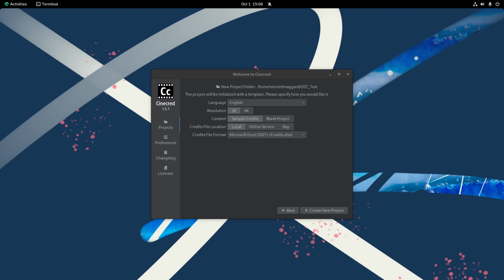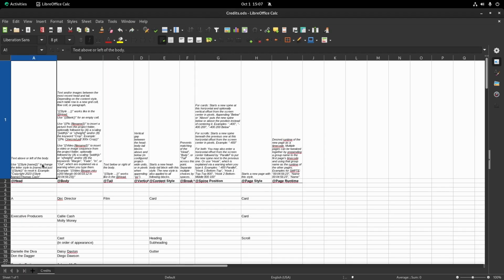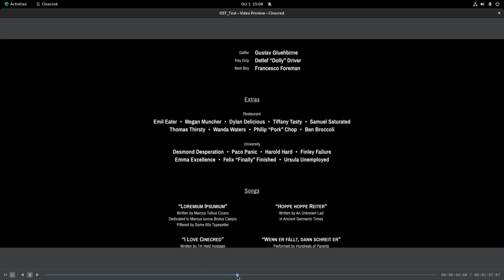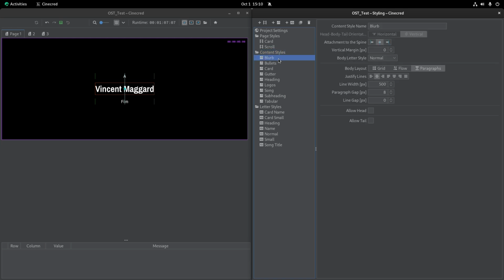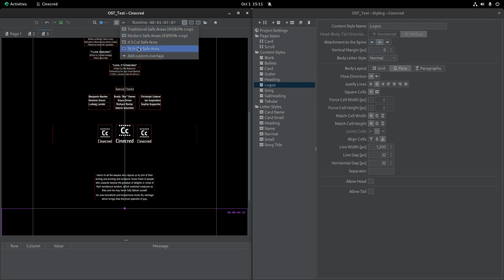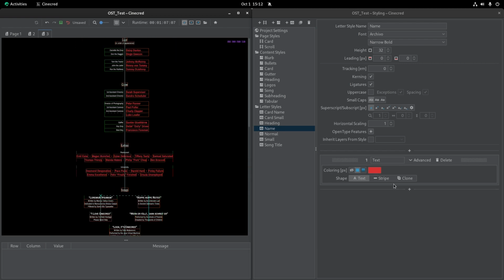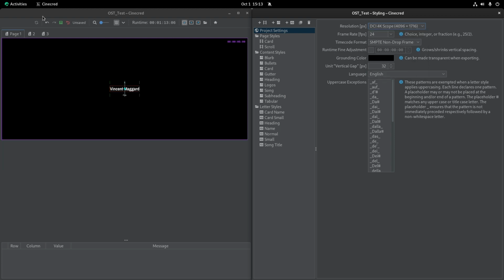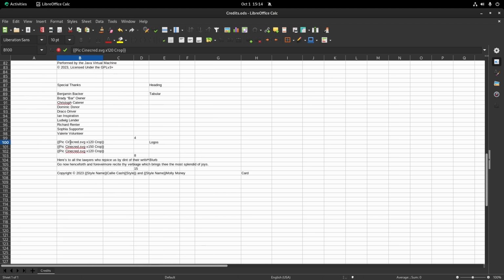Open Source Film Credits...? | Cinecred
Today, Vincent tests out Cinecred on Rocky Linux. With Cinecred, you can create end credits for films.